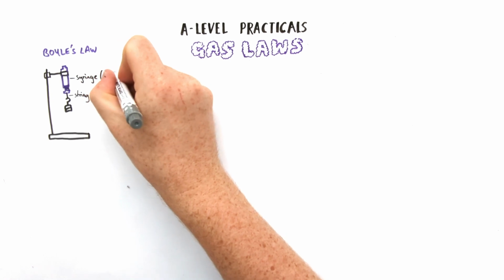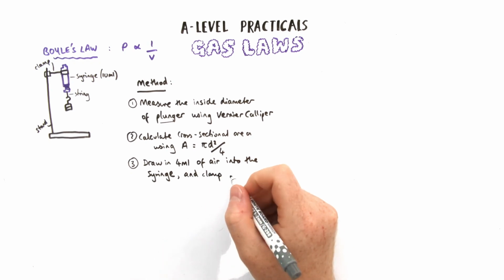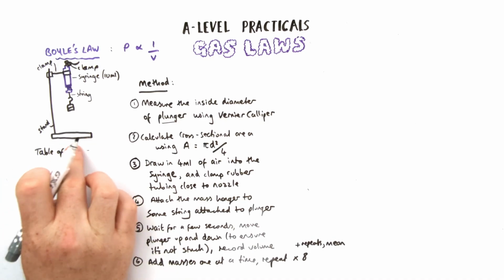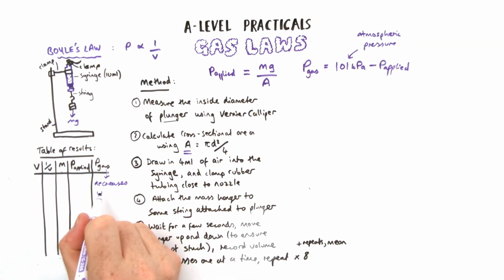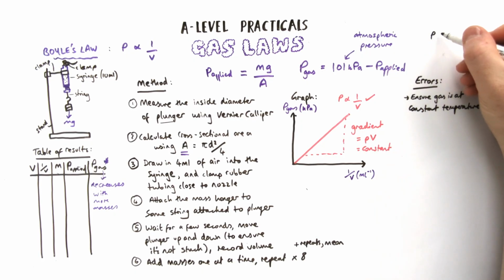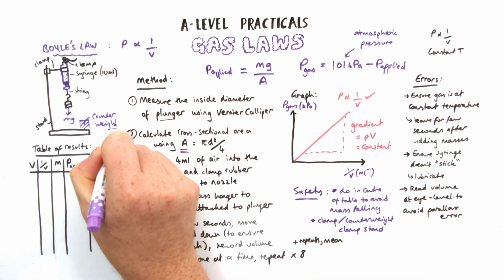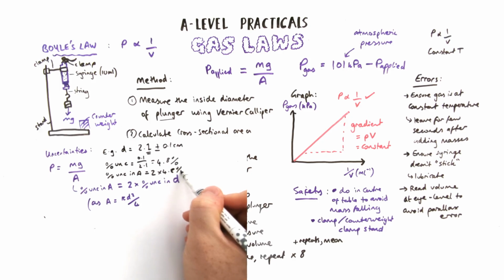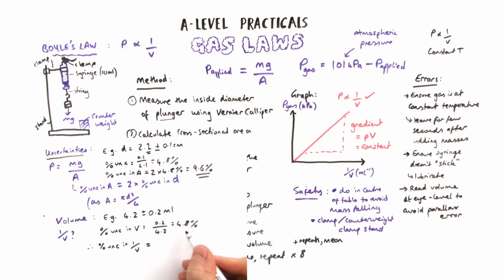Boyle's Law practical (A-level Physics)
Everything you need to know about the Boyle's Law required practical for A-level Physics! Including method, how to plot pressure, errors and uncertainties

00:00 Setup & method
02:08 Results
03:17 Graph
04:02 Errors & improvements
05:10 Uncertainties